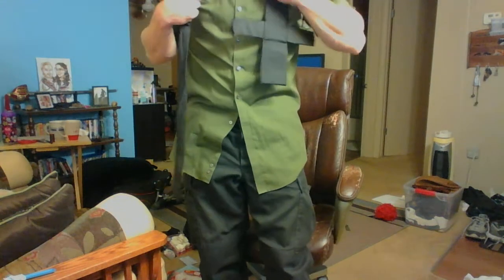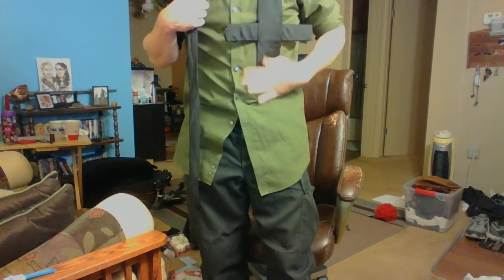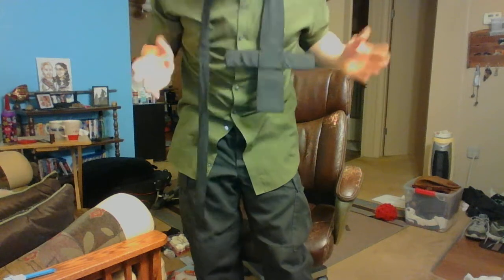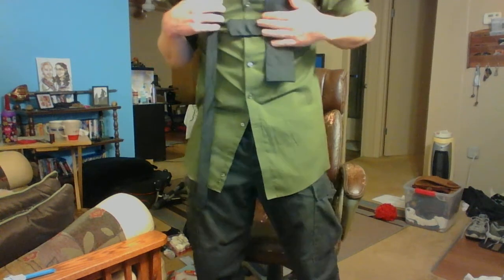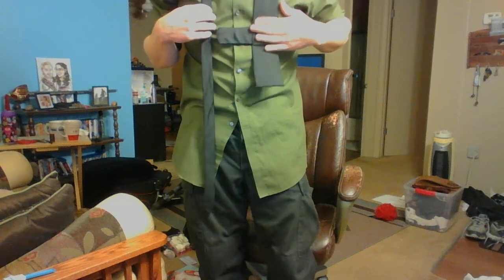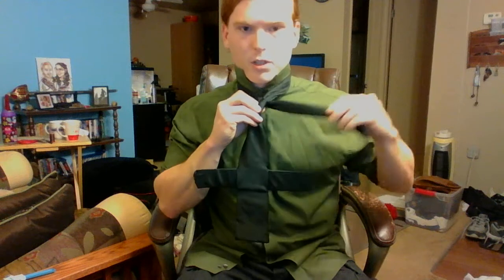Cosplay problem - Ties that don't want to be tied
There are a few cosplays that require a tie that is not practical. So here is one way to tie your weird funky tie.

be sure to send him some love